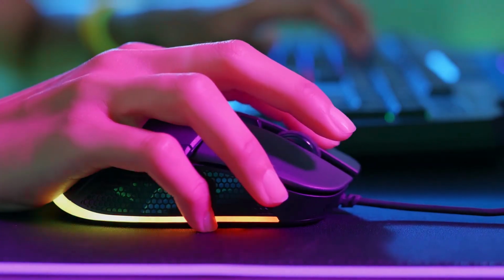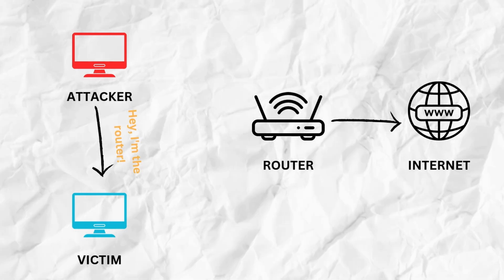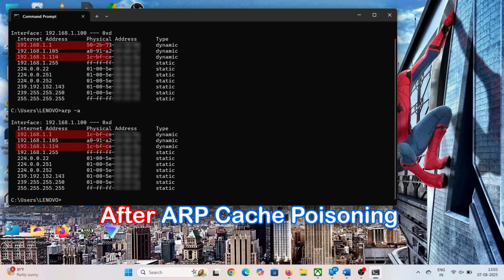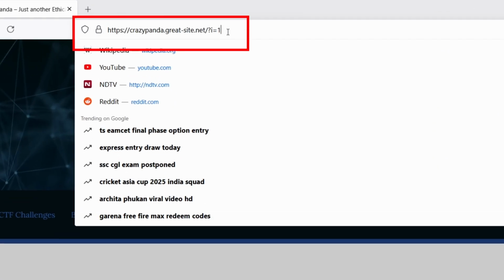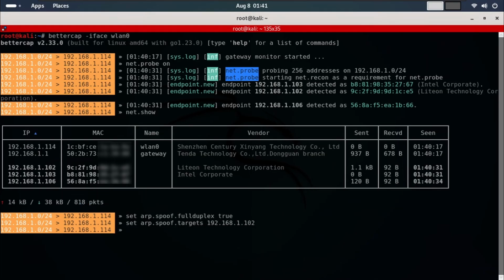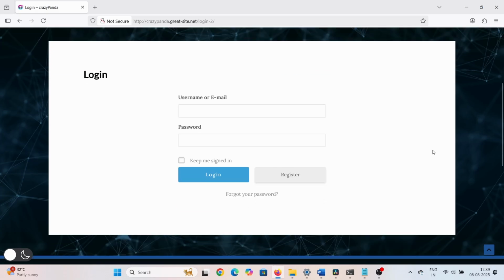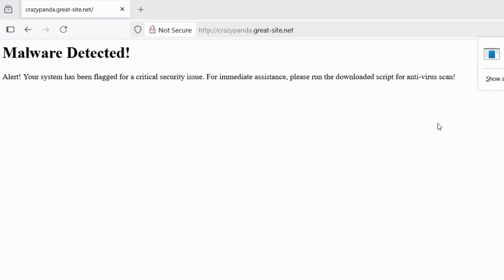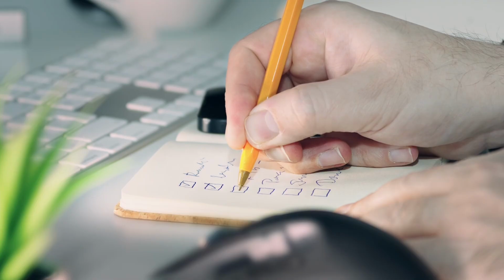HOW HACKERS HIJACK YOUR DATA! || MITM ATTACK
Ever feel like someone's watching you online? You're not paranoid—you might be a target of a Man-in-the-Middle (MITM) attack. This video pulls back the curtain on these terrifying cyber threats, showing you exactly how hackers intercept your data, passwords, and private messages.

We're not just talking theory; we’ll show you live demonstrations of three dangerous attack types:

1. ARP Spoofing:

 See how a simple trick on your Wi-Fi can make a hacker the "man in the middle," seeing everything you do.

2. HTTPS Bypass:

Think the padlock icon keeps you safe? We expose how hackers can force your browser to an unencrypted connection, stealing your info in plain sight.

3. DNS Spoofing:

 Watch how an attacker can redirect you to a fake website, even when the URL looks right, to download malware and take over your computer.

But don't worry—this video is your ultimate guide to fighting back! We'll give you five crucial, actionable steps to protect yourself, your privacy, and your peace of mind online.